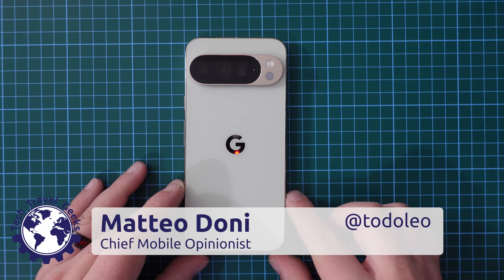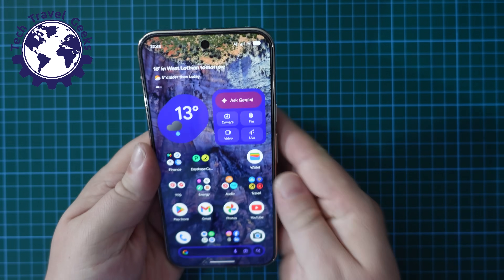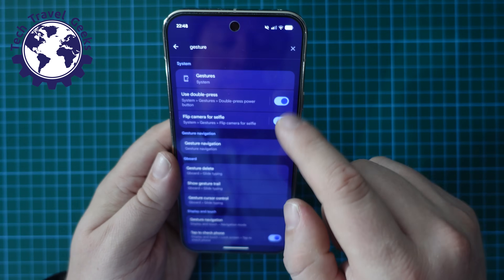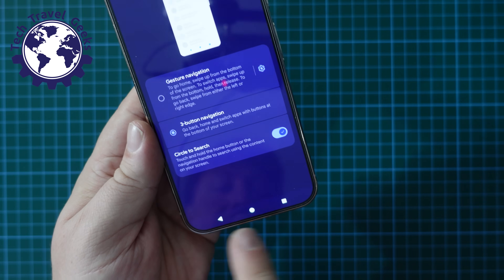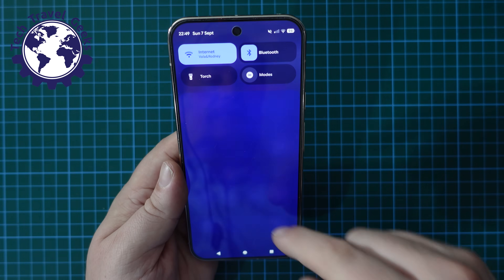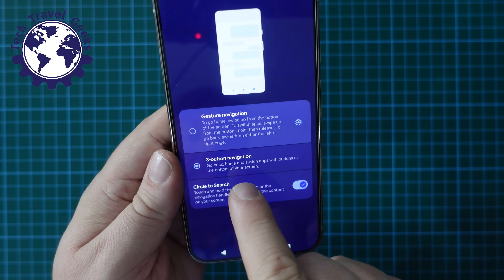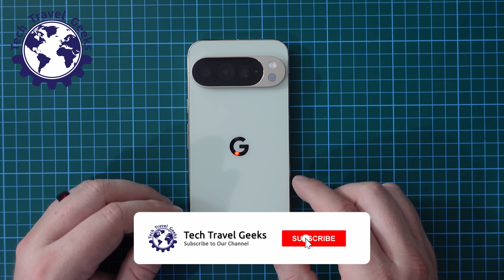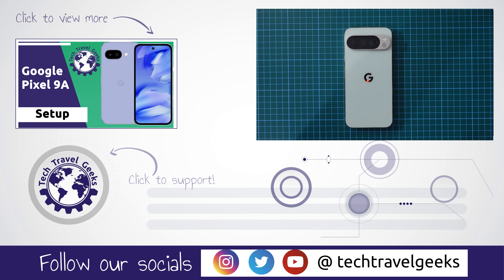How to switch gesture navigation OFF or ON on Google Pixel 10 Pro XL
Our Chief Mobile Opinionist, Matteo, walks us through how to switch gesture navigation OFF or ON on the Google Pixel 10 Pro XL.

Google Pixel 10 Pro XL available to purchase on Amzon